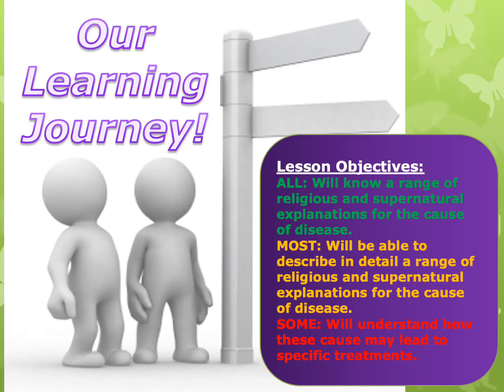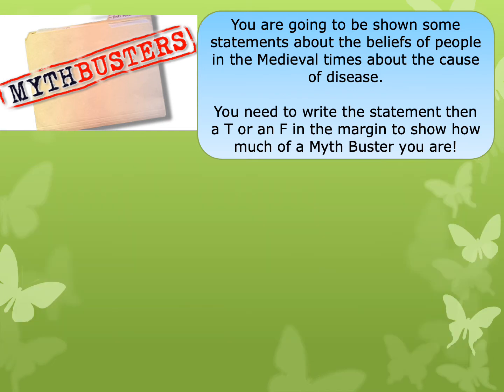History Taster Lesson Religious and Supernatural Causes of Disease